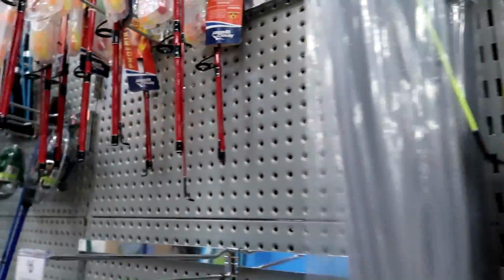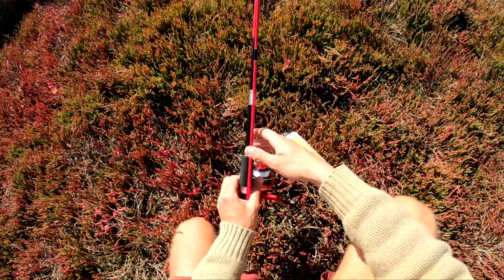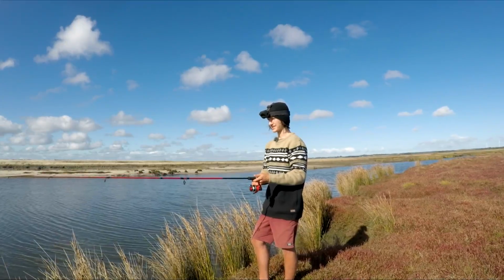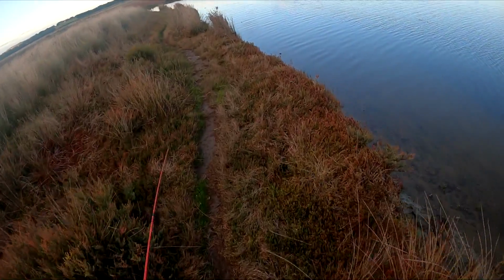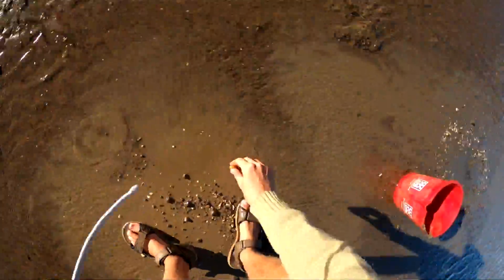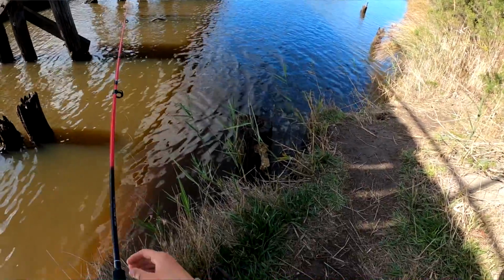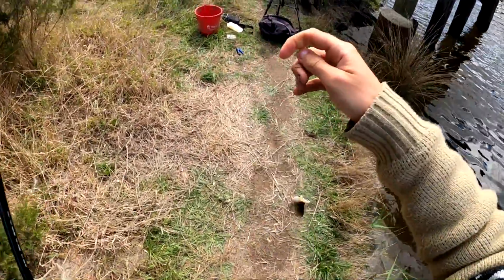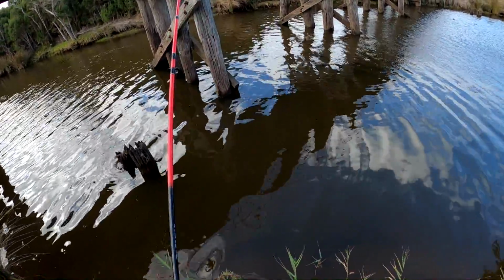$25 Budget Fishing Challenge!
Welcome back to another challenge video! This was the ultimate test as we gave ourselves only $25 for rod, reel, lures and line, the ultimate goal was to land a nice fish on the extremely cheap gear!

If you have any video suggestions leave them in the comments below! Hope you enjoyed!